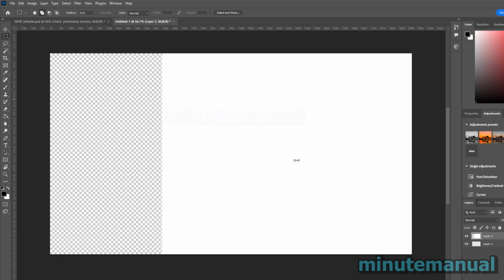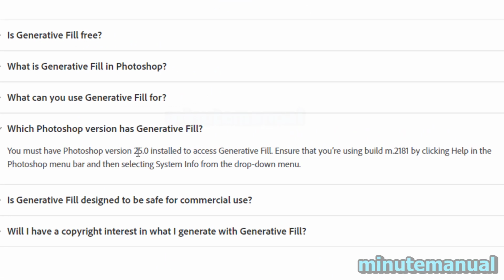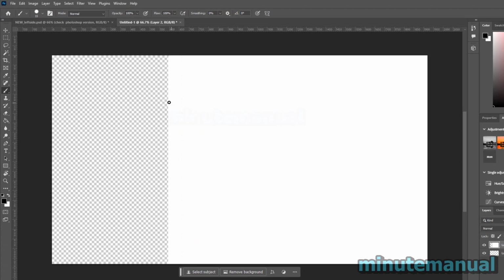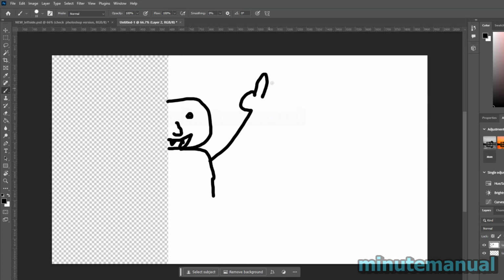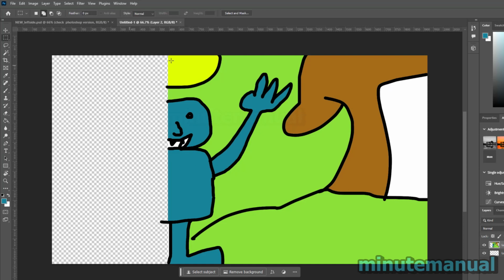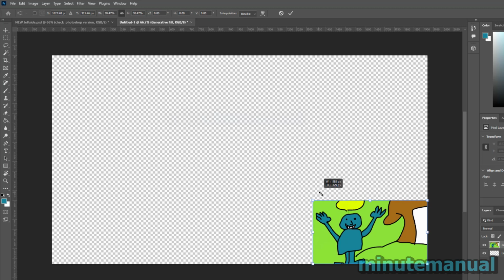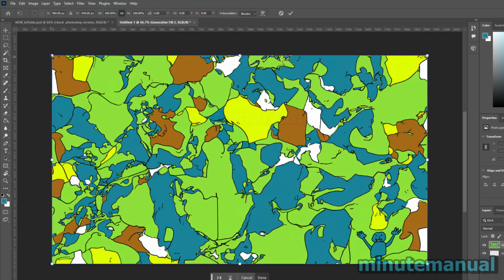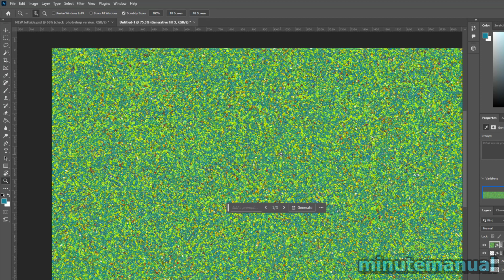What Version Of Photoshop Has Generative Fill 2024 (EASY) - What Photoshop Version Has AI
What version of Photoshop has Generative Fill in 2024. This video will answer the question of which Photoshop version has AI generative fill. :)

Generative fill is a next generation AI development for adobe photoshop. Latest version of the adobe creative cloud photoshop app has generative fill and this video will describe what version of photoshop you need in order to use AI.